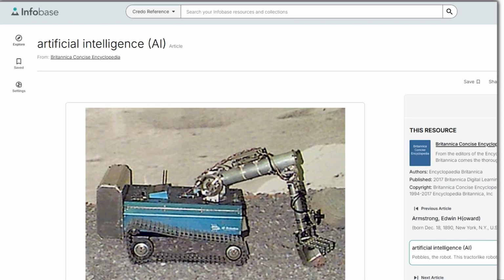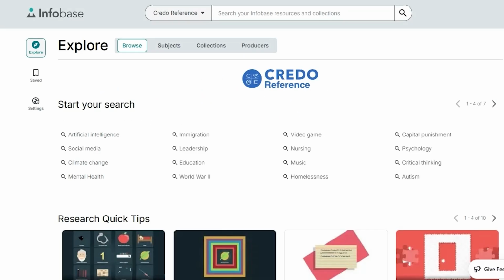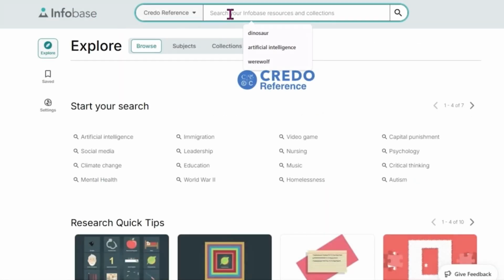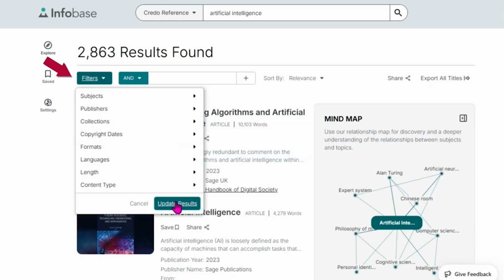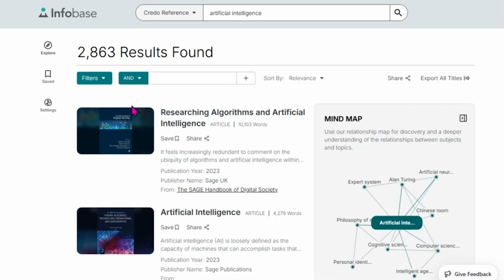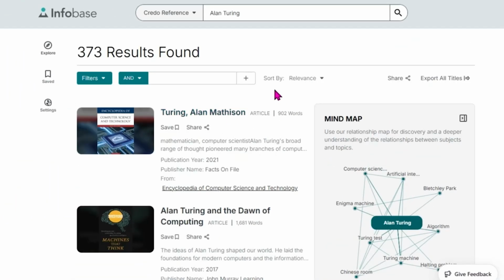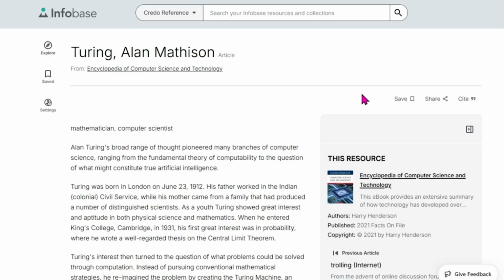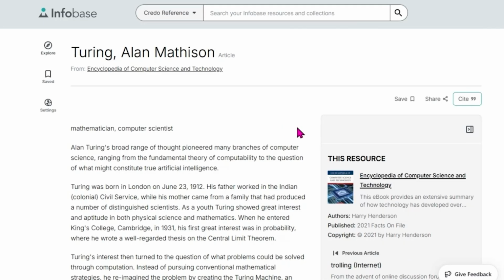How to Search Credo (with Audio Descriptions)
Introduction to searching the library database Credo Reference. Includes audio description.

For more information about searching LSC library resources, visit the LSC Libraries Research